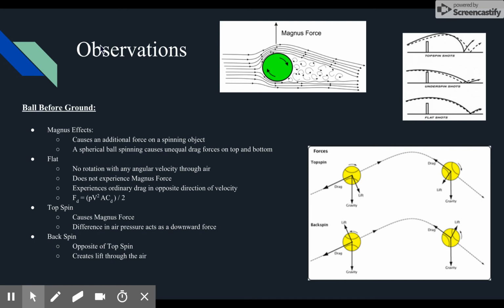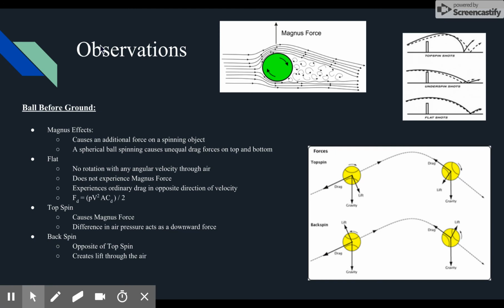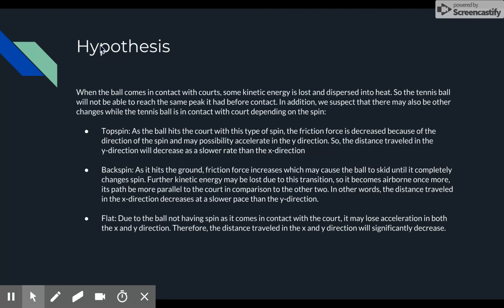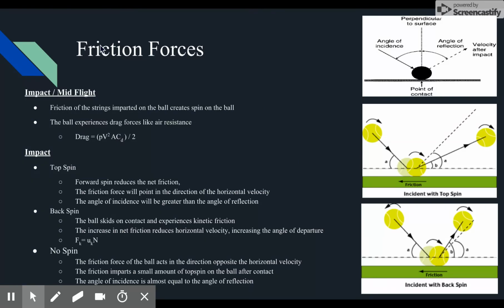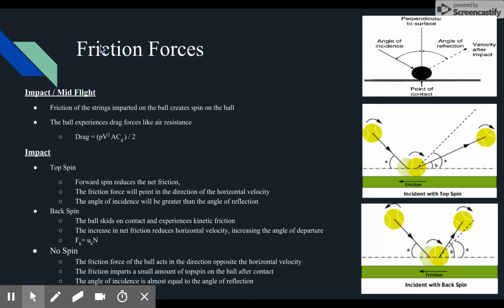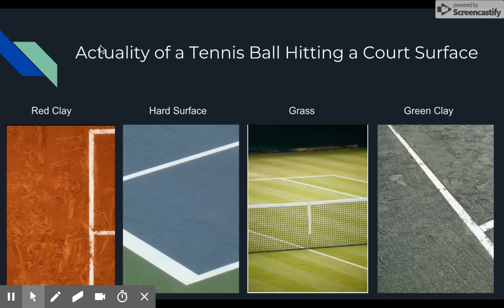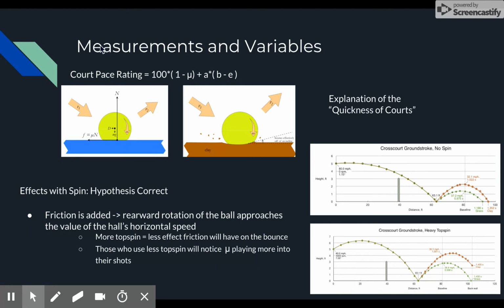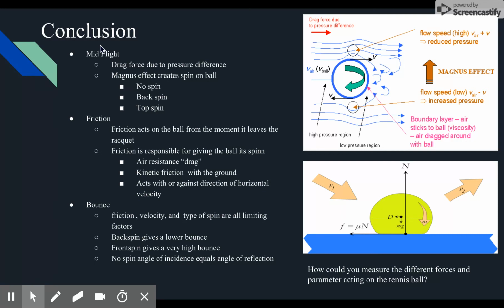Group 22 EME 303 FALL 2018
The effects on a tennis ball after making contact with a tennis court surface- Group project